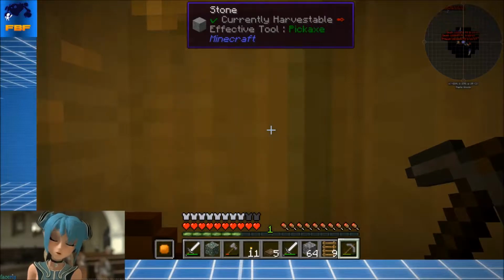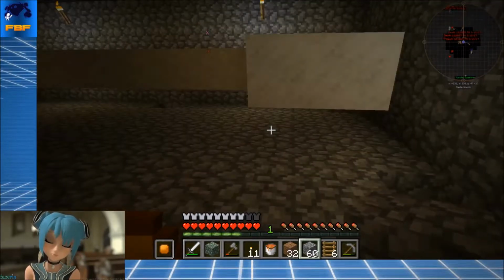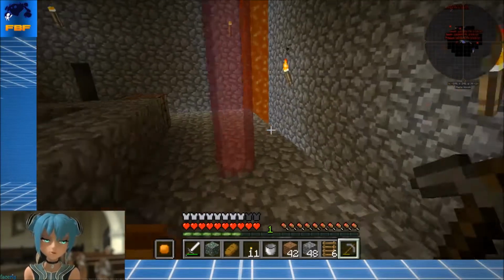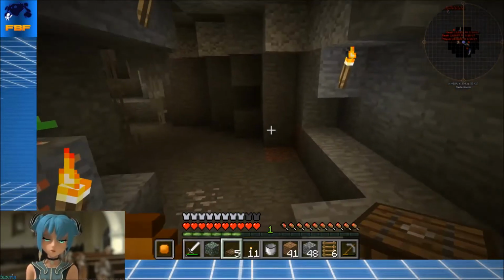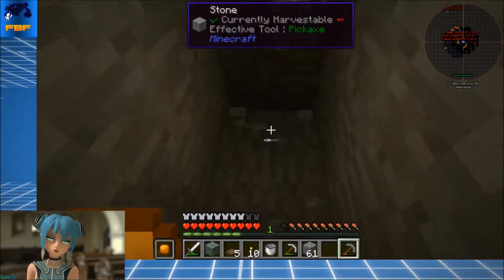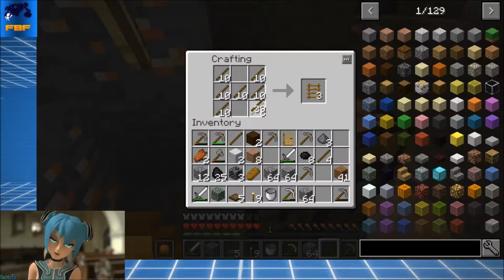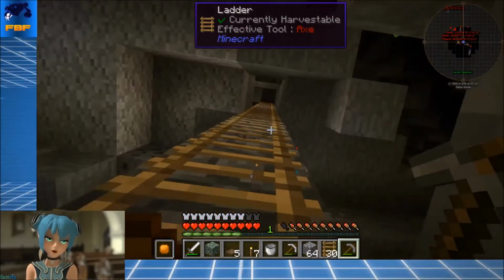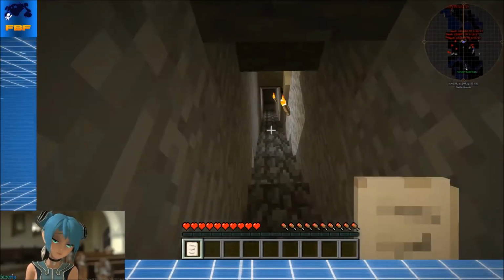FBFCraft - Geoff's POV Part 8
Geoff continues to explore the ravine below his house and tries to build a more civilised way of getting up and down.